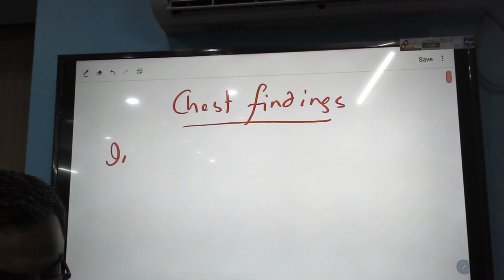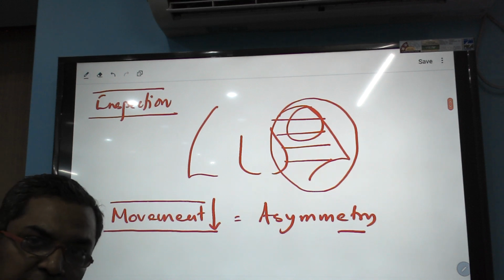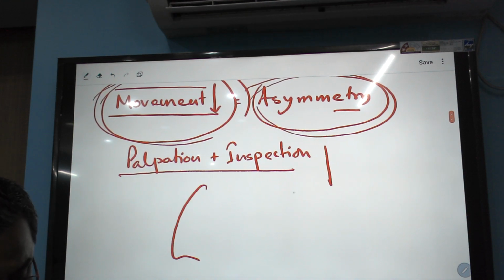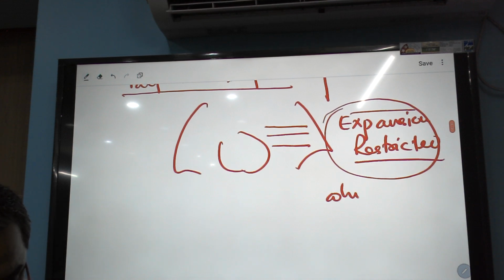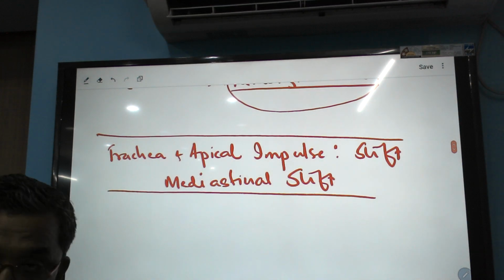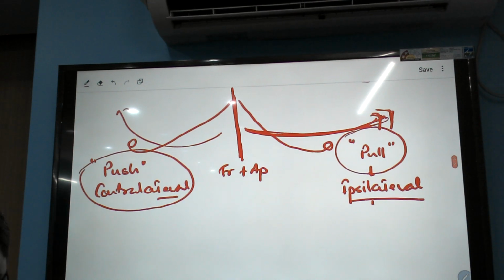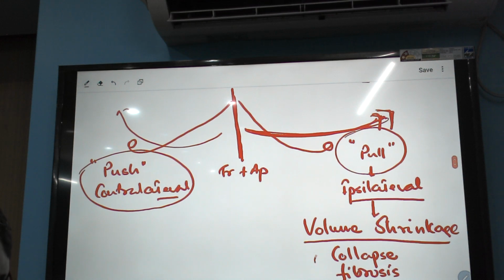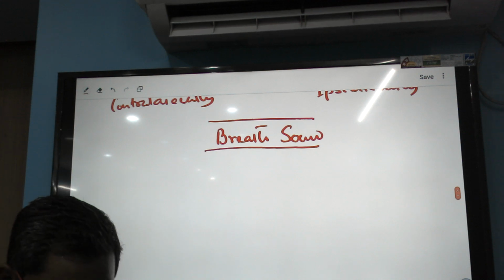Chest findings: general discussion 1